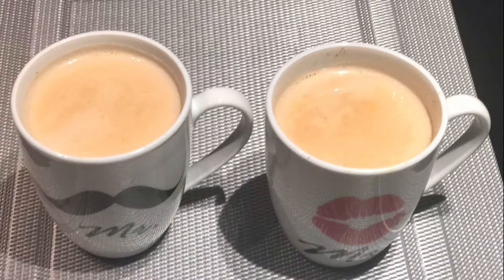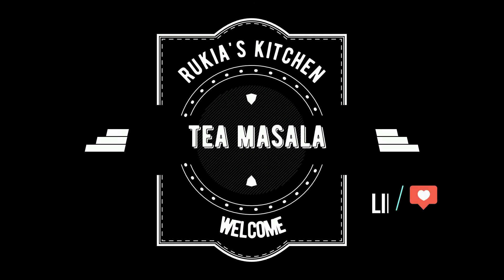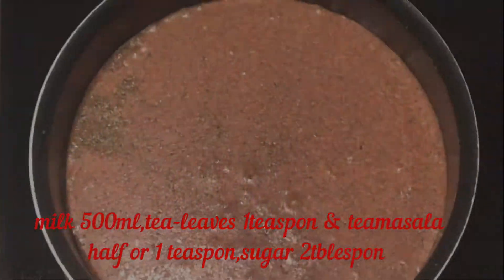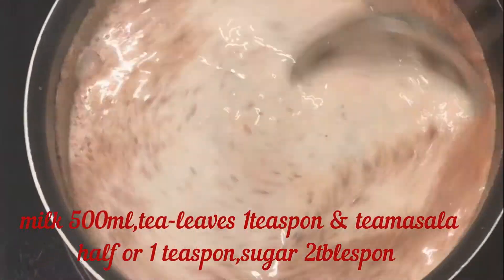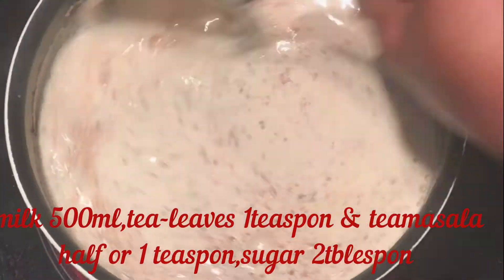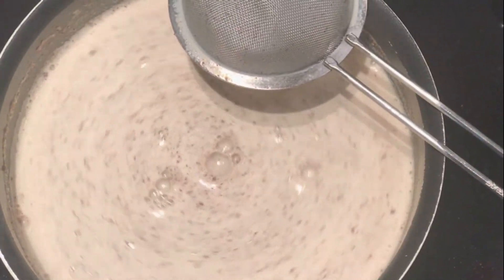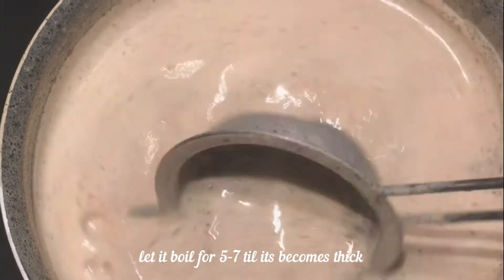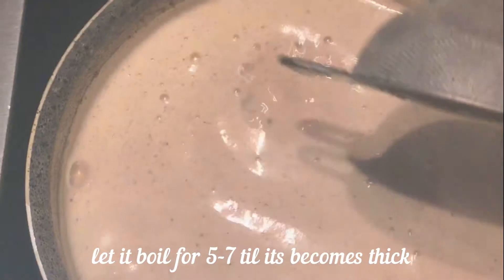HOW TO MAKE DELICIOUS TEAMASALA | TEA MASALA | MILK TEA | MASALA CHAI.